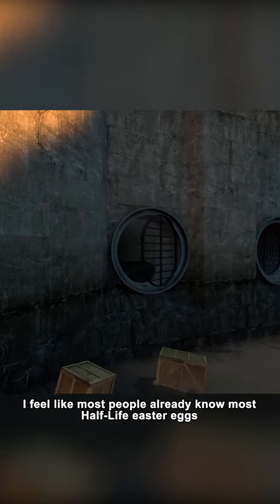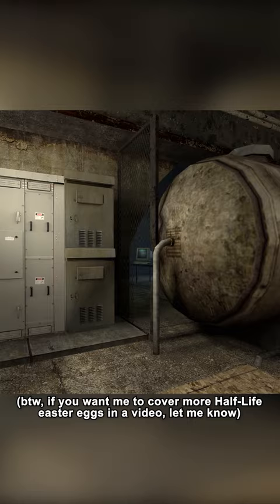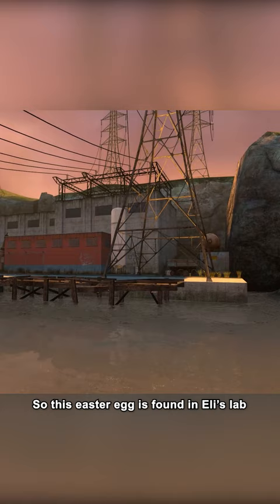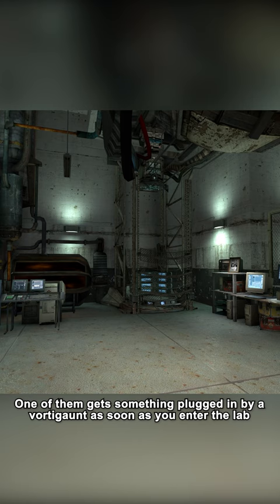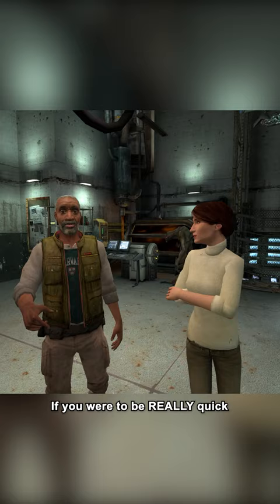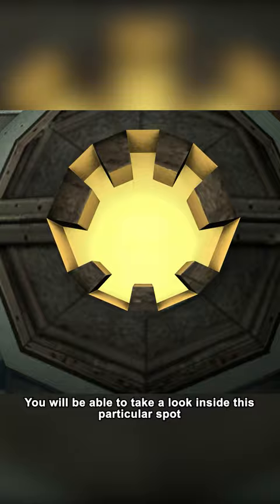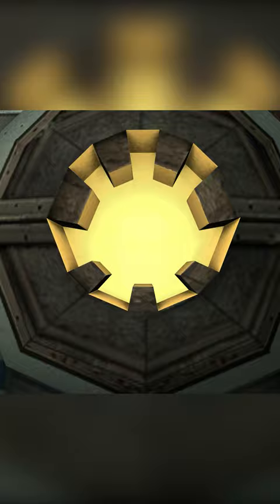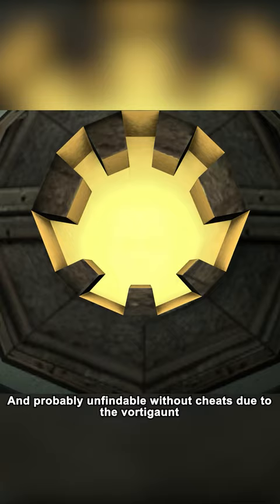G-man Hidden Face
This easter egg is basically fully unknown, even if you are an expert in Half-Life trivia you most likely have never seen this.